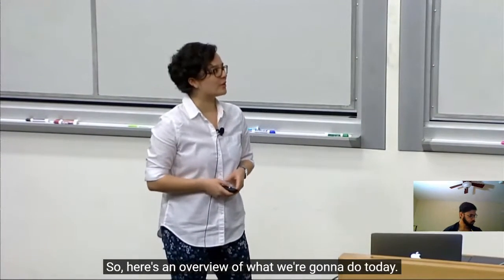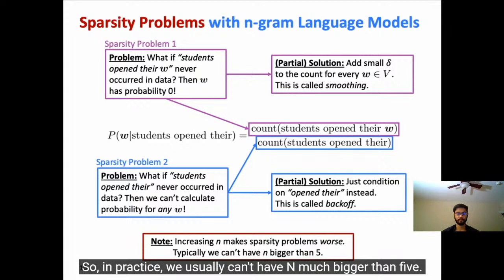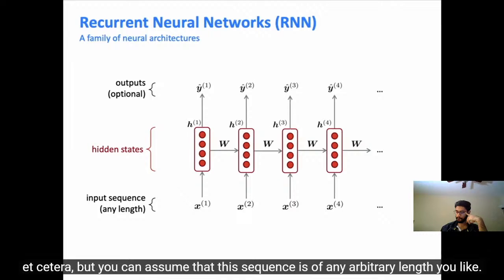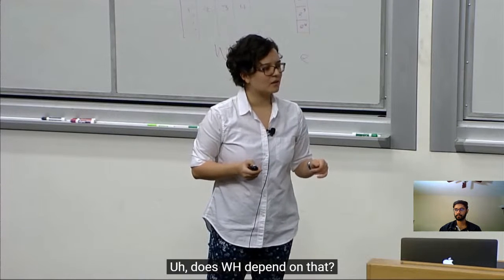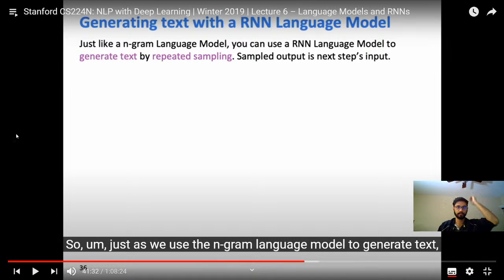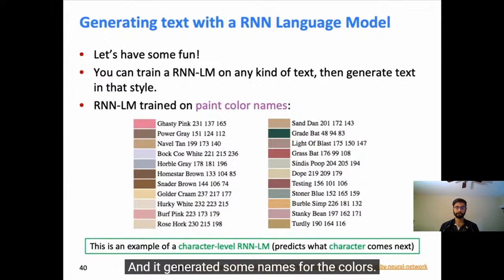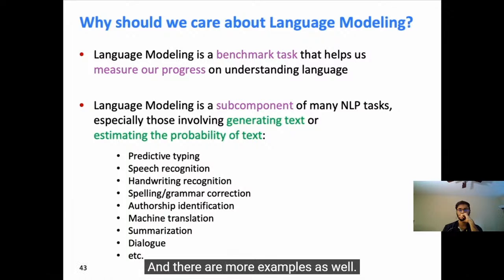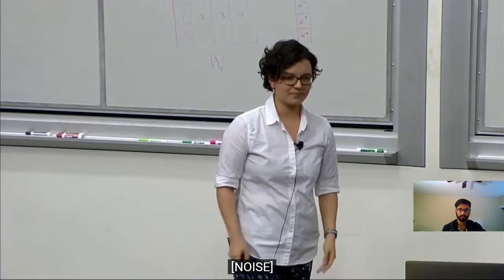LearnAlong Stanford NLP - Lecture 06